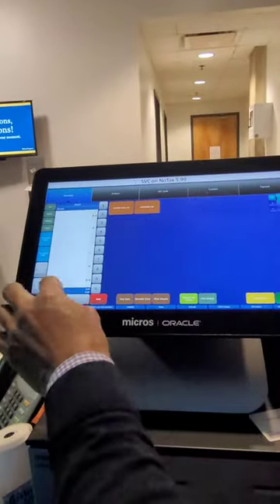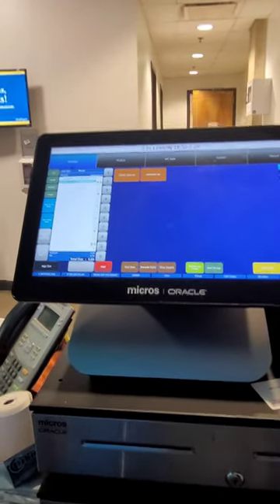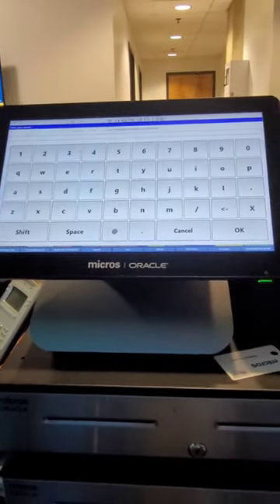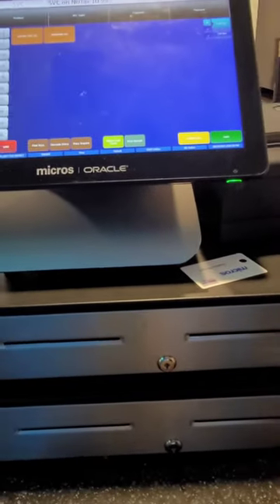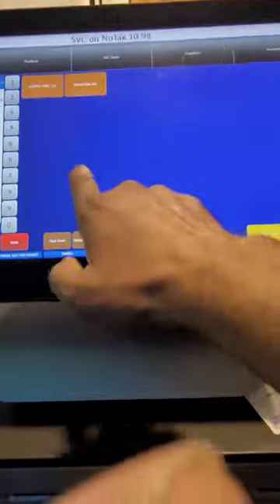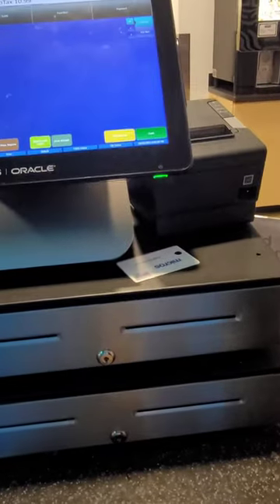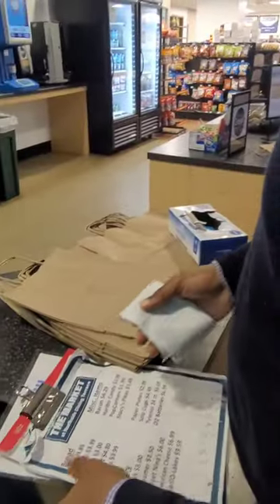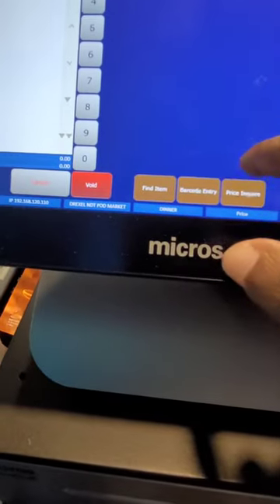Cashier/ Aramark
Abdul-Haiy and Joseph at Cashier